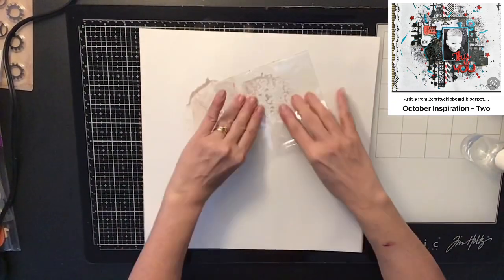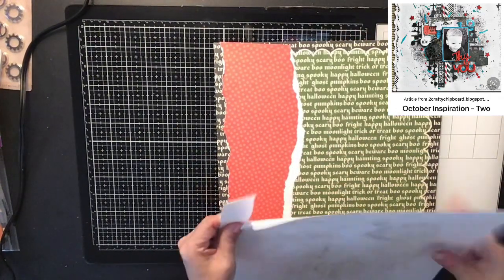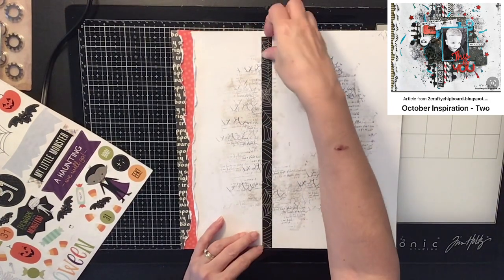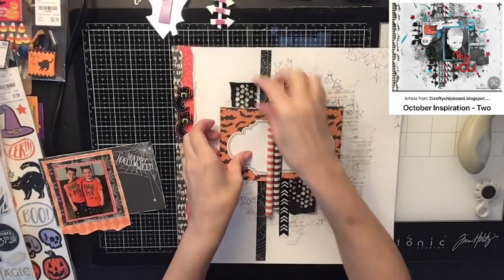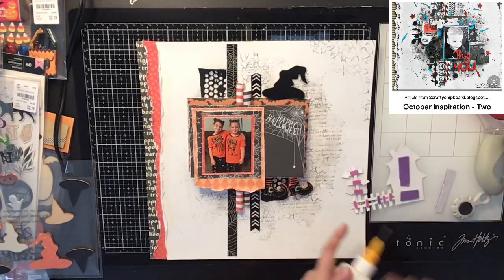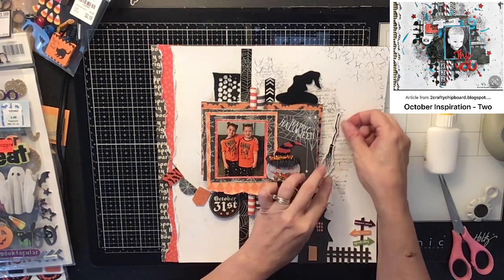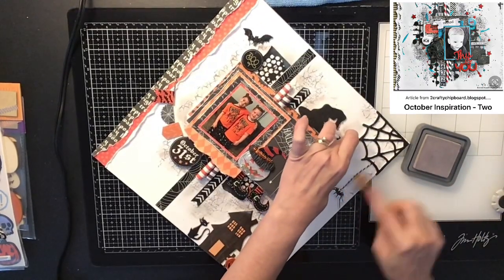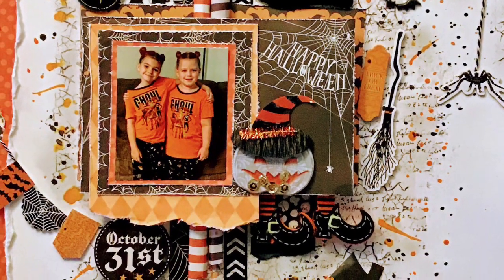Mixed Media Frenzy/ Scrapbooking Process Video #171/ “Happy Halloween “/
Every Friday will be bring to you a serious of video using Mixed Media. Every Friday we will each pick a mixed Media sketch/ layout and try to create it. Each week we will be bringing something different that has to do with Mixed Media. Below are the links to the other ladies participating this week. So make sure you check us out on each Friday! I hope you enjoy!

The links to their channels:

Krista’s Crafty Life- You Are Here